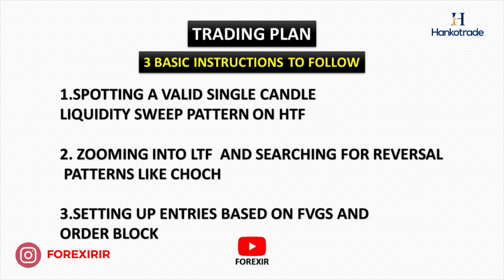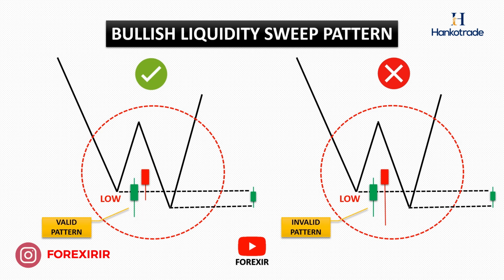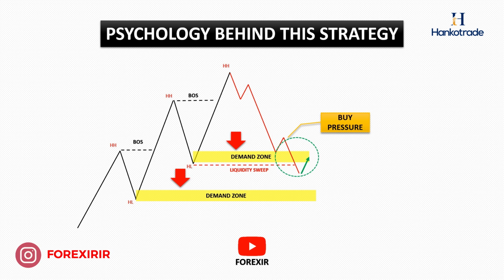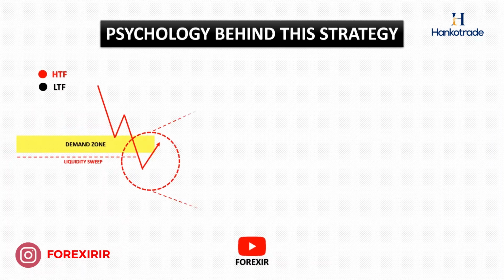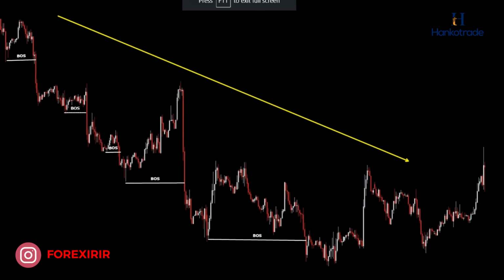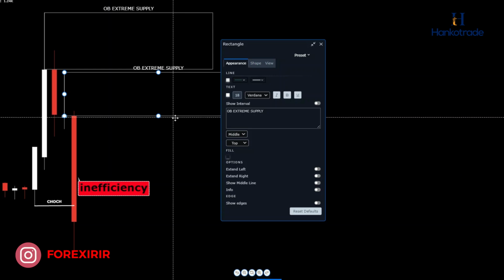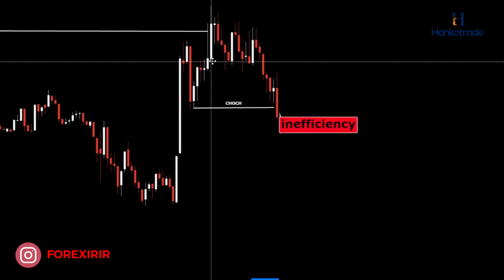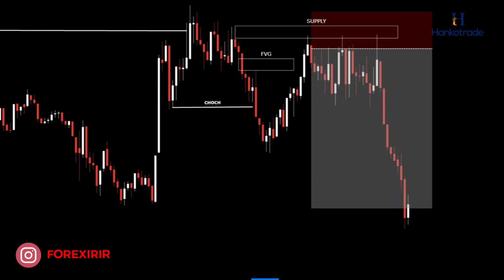The ONLY Supply and Demand Trading Strategy You'll EVER Need